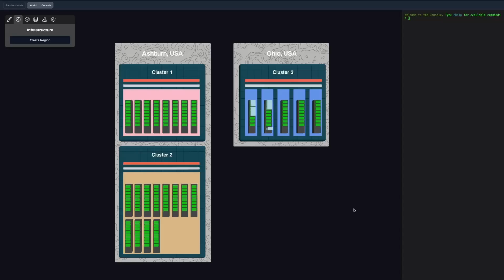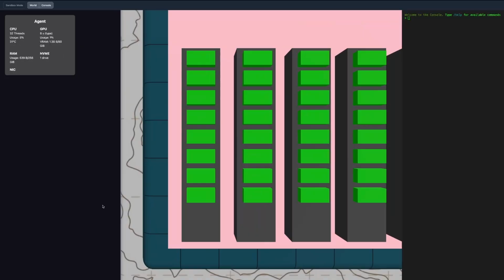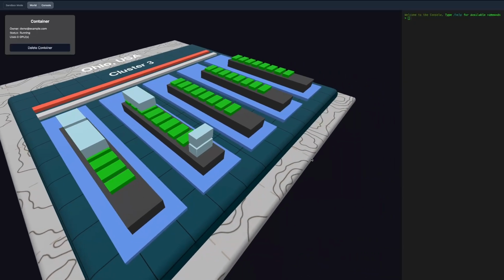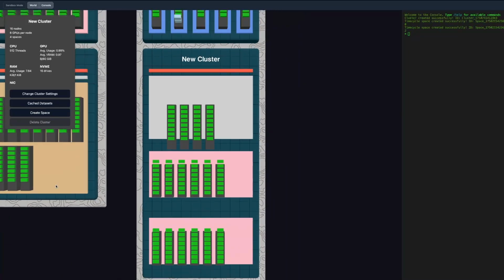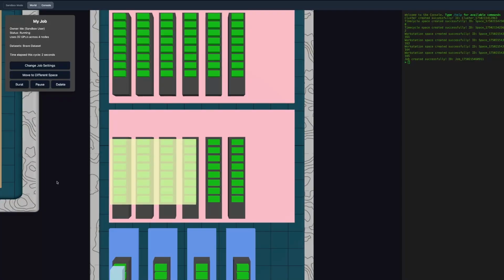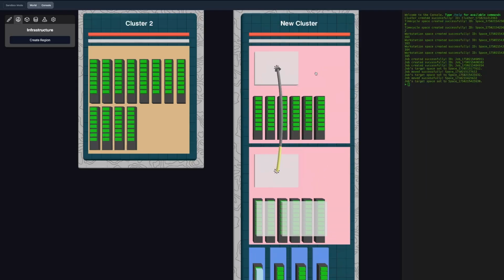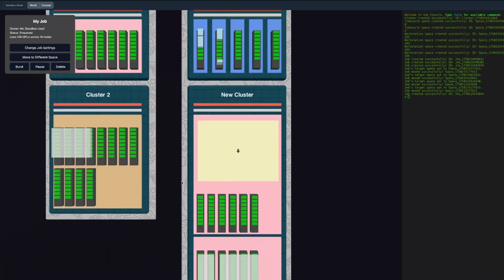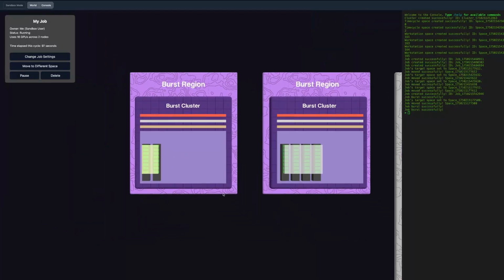3D Compute Manager: Introduction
*🚀 Introducing Strong Compute's 3D Manager - Visual GPU Infrastructure Control*

Experience the future of GPU compute management with Strong Compute's revolutionary 3D interface. This sandbox demo showcases how operations managers can visually control entire GPU clusters across multiple cloud providers.

- 3D visualization of physical GPU resources and clusters
- Real-time health monitoring and resource allocation
- Drag-and-drop job management between clusters and regions
- One-click "burst" scaling for large workloads
- Workstation and training space management

*🔧 Perfect For:*
- ML engineers managing training jobs
- Operations teams handling multi-cloud infrastructure
- Organizations needing flexible GPU compute scaling
- Teams requiring visual resource management

This is currently a sandbox environment, with live platform integration coming soon. Strong Compute offers complete command and control for GPU compute with backing from an on-call MLOps and AI development team.